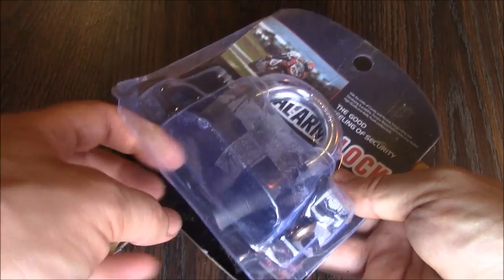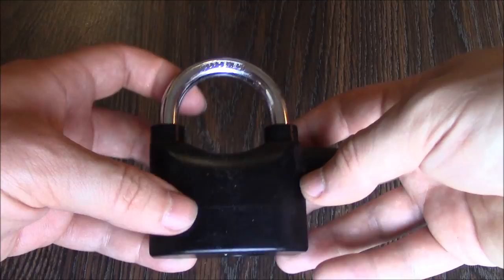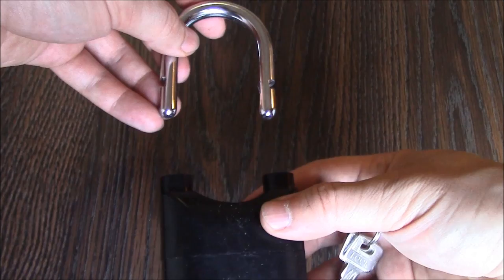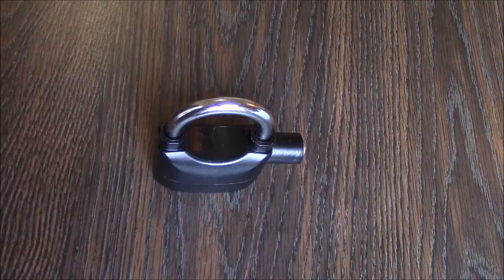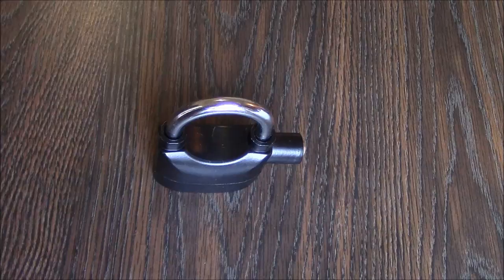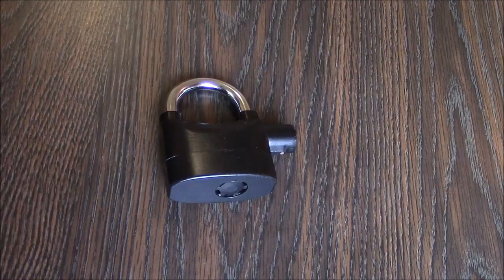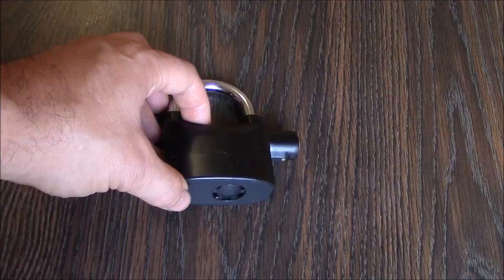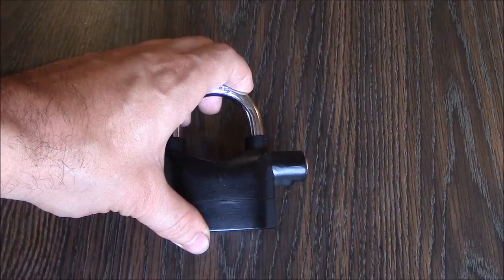The Alarm Siren Padlock 110dba Instructions Review And Unboxing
This is an instructional tutorial, review and unboxing of the Alarm Siren Padlock.